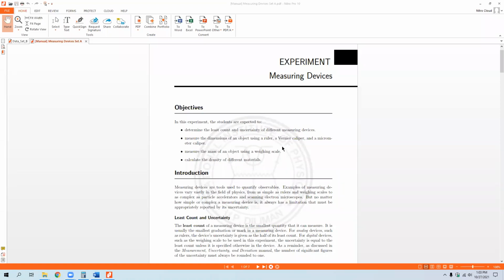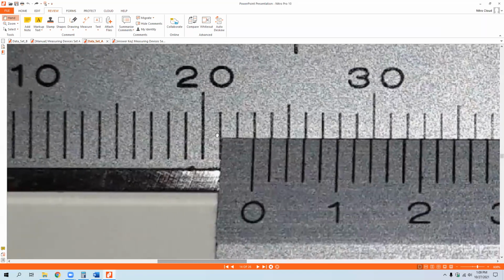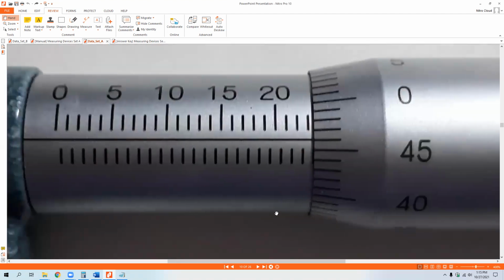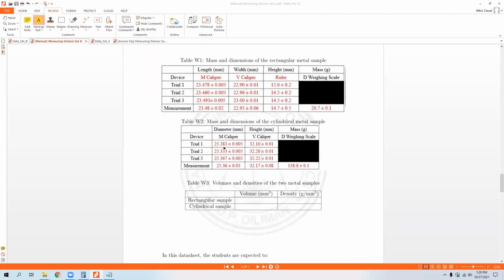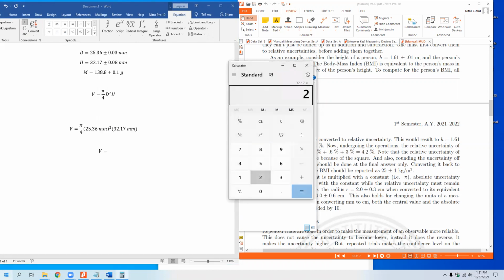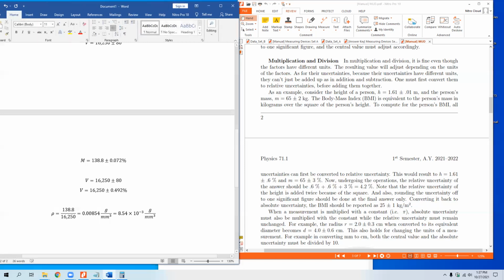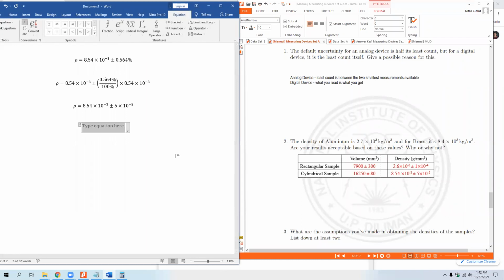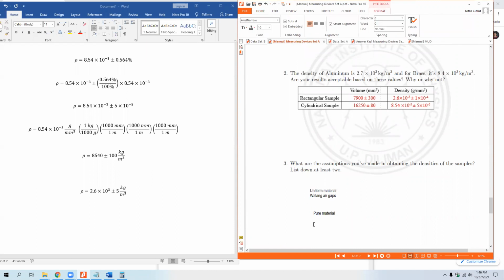[Physics 71.1 Post-Lab] Experiment 2